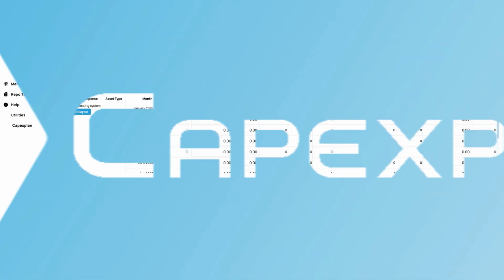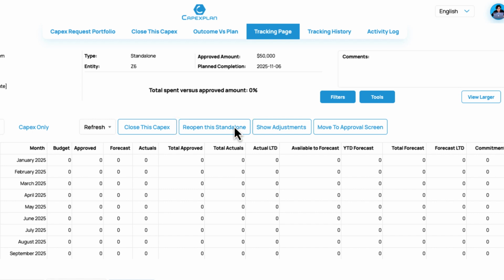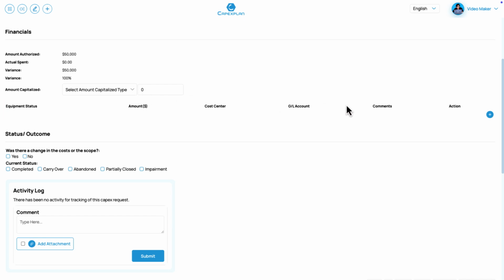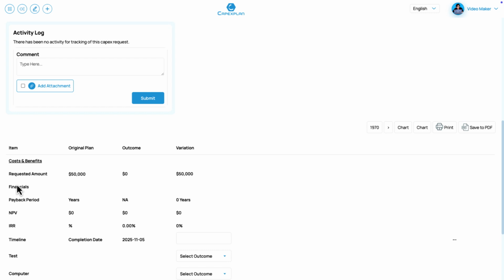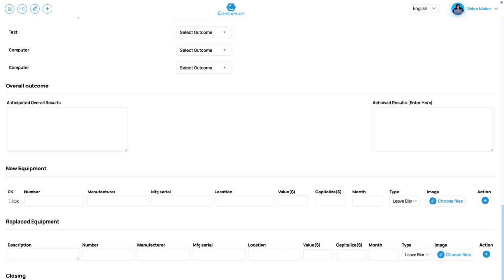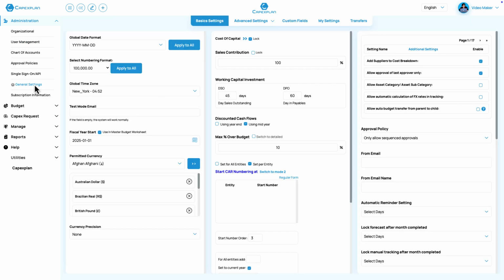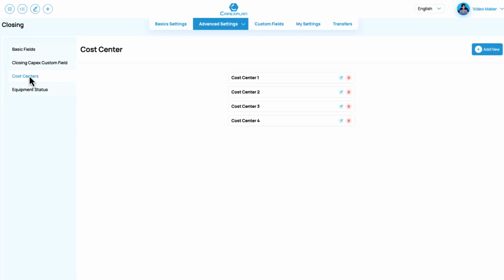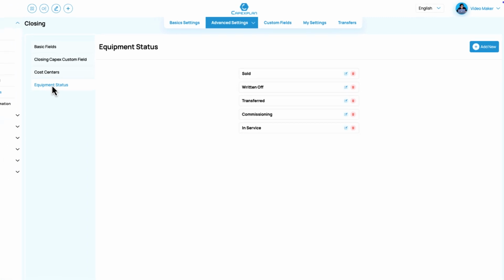How to Close a Capex Request | CapexPlan Tutorial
Learn how to properly close a CAPEX request in CapexPlan once all approvals and validations are complete.

This video walks through the full closure process, including verifying required information, reviewing supporting documents, confirming financial details, and ensuring all approval steps are completed before finalizing the request. It also covers common checks and best practices to ensure accuracy and compliance.

✔ Verify required fields and documentation
✔ Confirm approvals and financial details
✔ Complete the CAPEX request lifecycle correctly

This feature helps ensure accurate financial records and a smooth closeout process for all CAPEX requests.

👉 Watch now to confidently close CAPEX requests using CapexPlan.